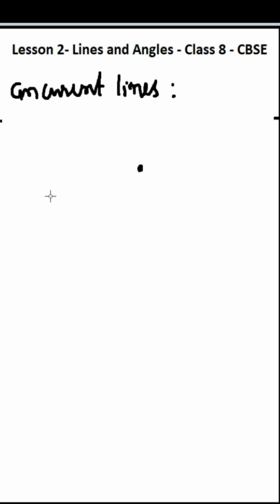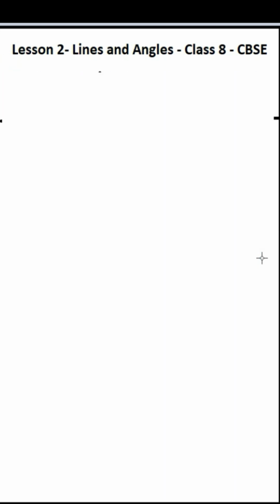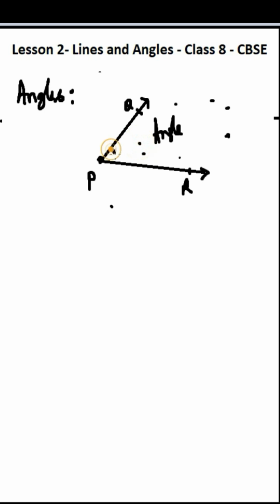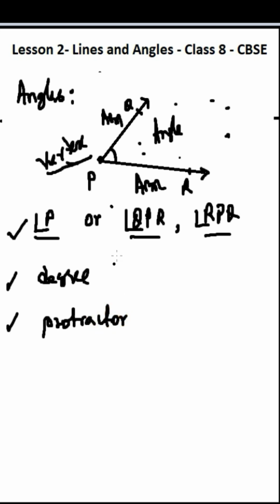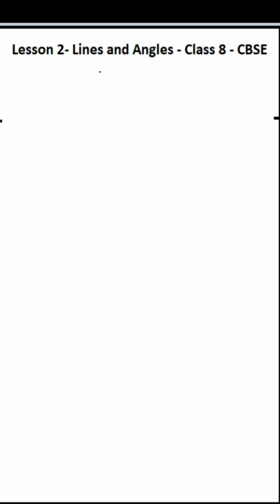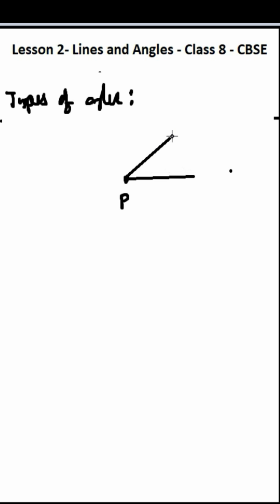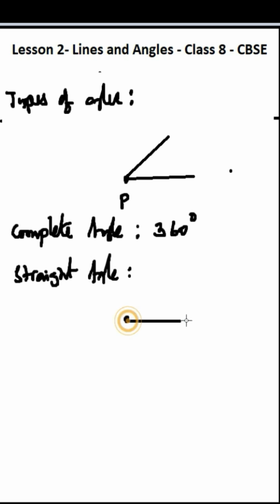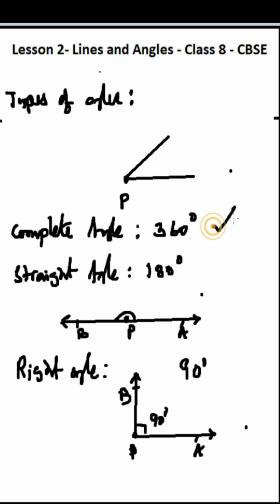Lesson 2 - Lines and Angles ll Lines & Angles ll Class9maths llClass9cbse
My classes will help school going students
This will help the students to understands the concepts.
These concepts will general to all boards
Teacher who taught is Ravishankar M.Sc.,B.Ed.
Students can also learn these concepts through my app.
Name of the App is : RS Foundation for Maths & Science